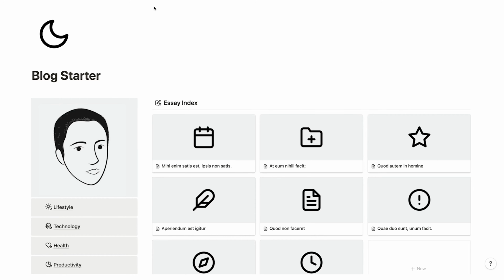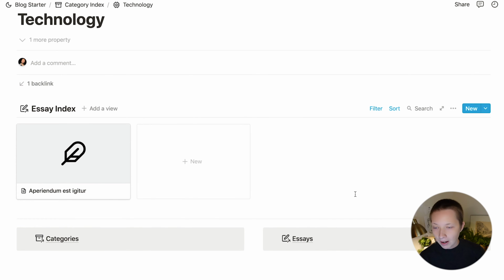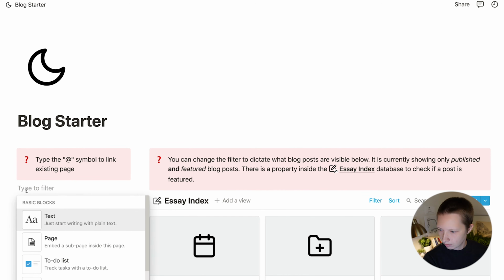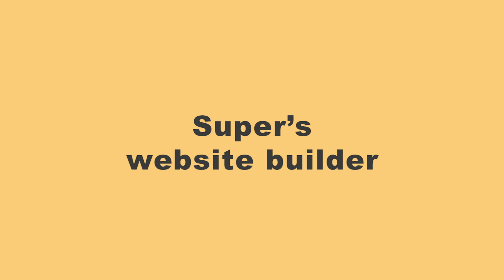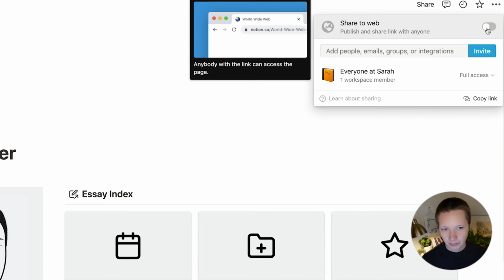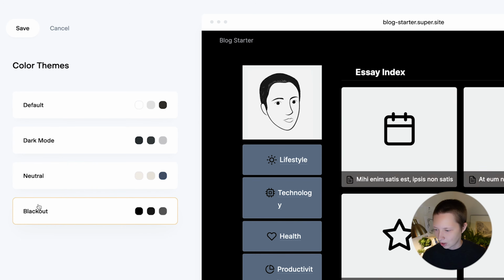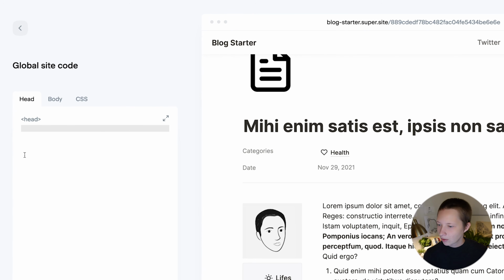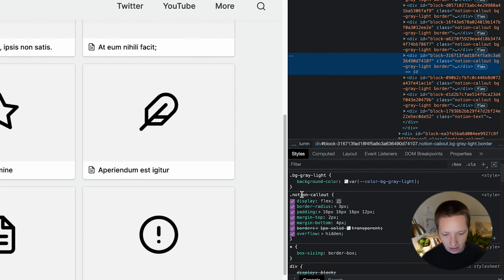How to build a blog with Notion and Super! (Comprehensive guide and template)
Timestamps:

0:00 - Intro
0:45 - Blog template in Notion
1:46 - Blog template Properties
2:28 - Category database: Organize blog posts
3:24 - Generate blog index for each category
4:04 - Blog database template
4:30 - Blog homepage and synced block nav bar
6:22 - Super website example
6:57 - Super's website builder
9:03 - How to setup a Super website
10:32 - Super page management
11:05 - Super themes & navigation
13:42 - CSS tips: background & text
15:05 - How to find CSS components
16:26 - CSS tips: adjust Callout
17:44 - CSS tips: font size
18:12 - CSS tips: adjust Quote
19:25 - CSS tips: hide singular Block
20:30 - Outro